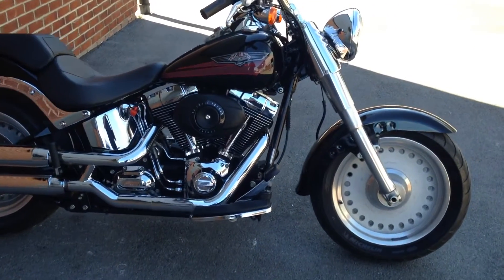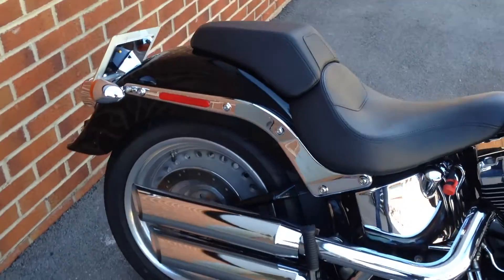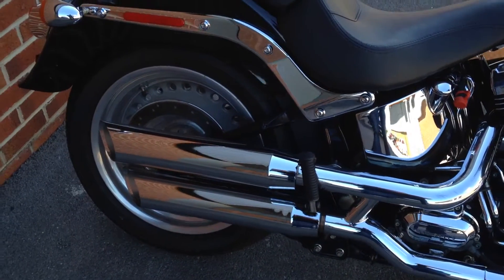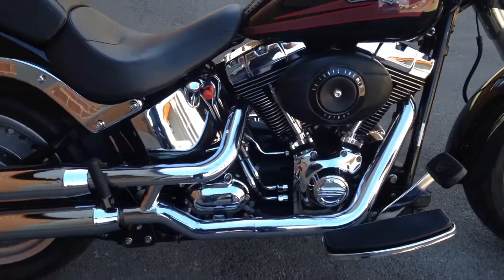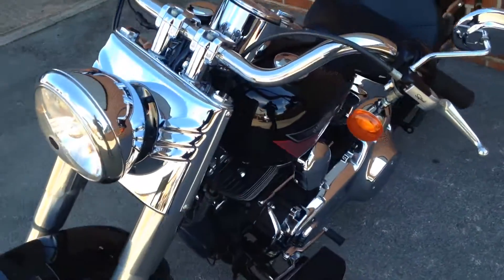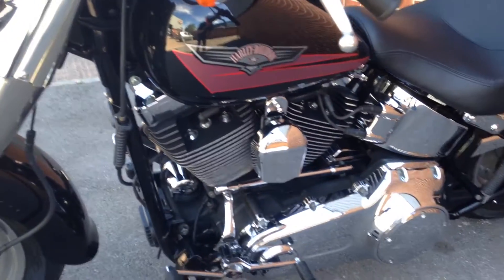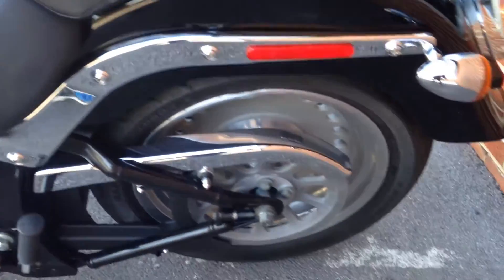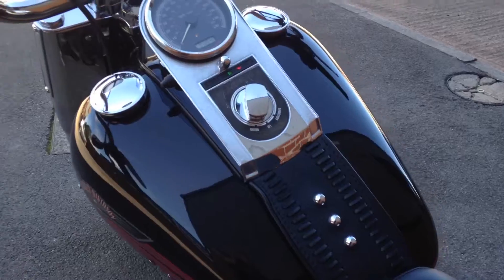Harley Davidson Fatboy stk# 23209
Harley-Davidson FLSTF Fat Boy, in black, 1584cc, 6 speed
transmission, STG 1 with slip ons and standard pipes, later
dual seat for comfort and reduced seat height.

to arrange a viewing, test ride or for more details.

Riders Motorcycles has dealerships in the South West and
South Wales. All of our used bikes are available to view at
any of our dealerships. Please call for the current location
of this bike, if this is not your closest Riders branch we
can arrange for it to be transported to your nearest
dealership. Finance options available, nationwide delivery
upon purchase is also available